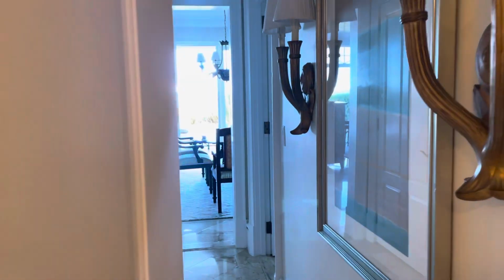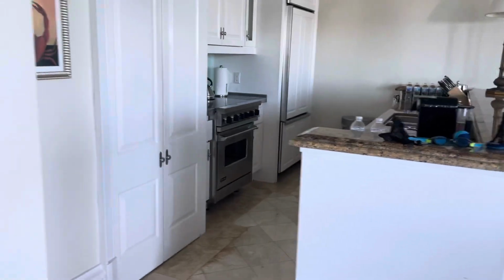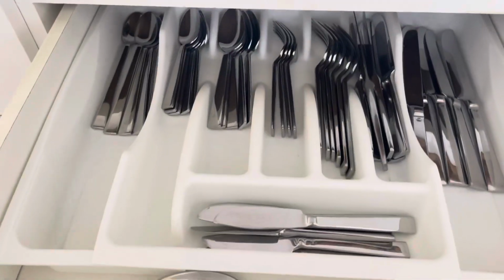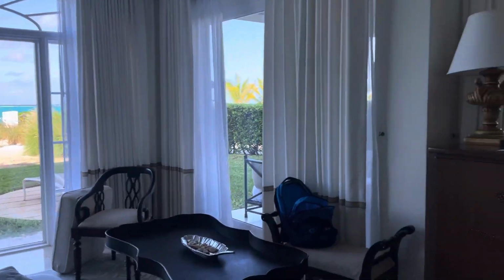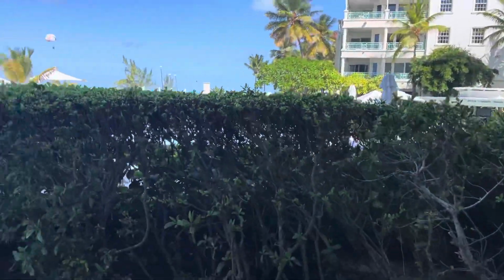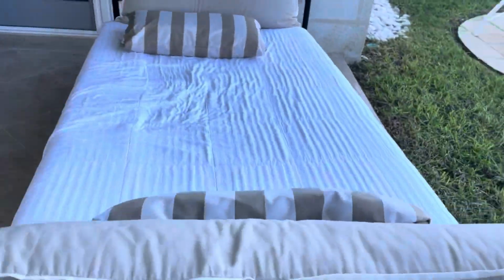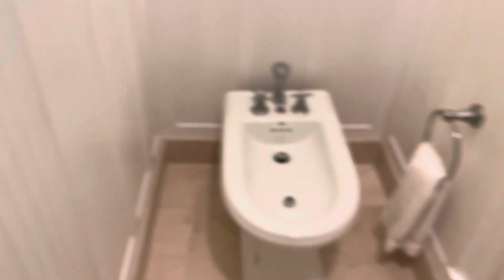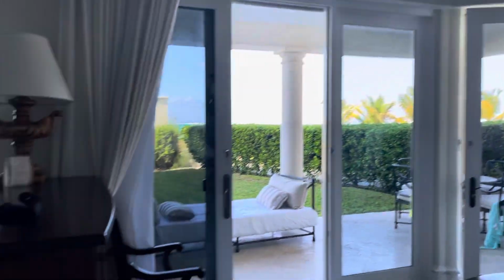The Palms Turks and Caicos Room 5101 review tour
2021 The Palms Turks & Caicos - Hotel Room 5101 Oceanfront Suite room tour